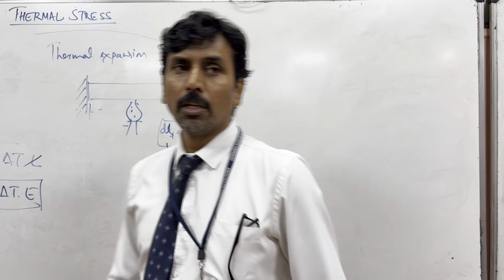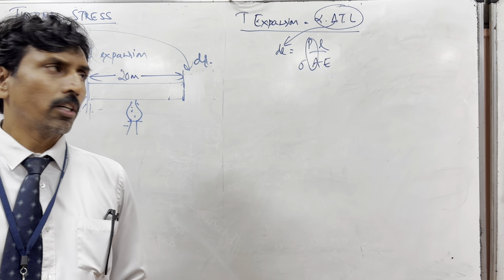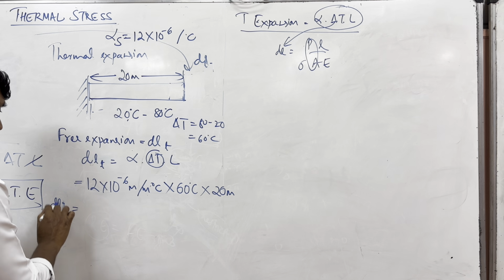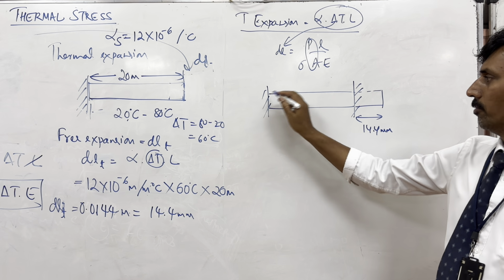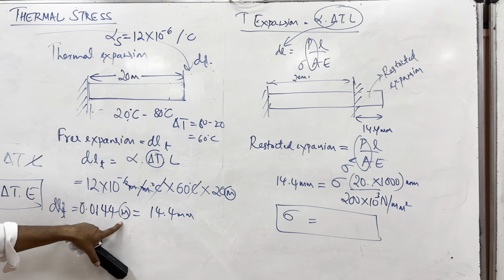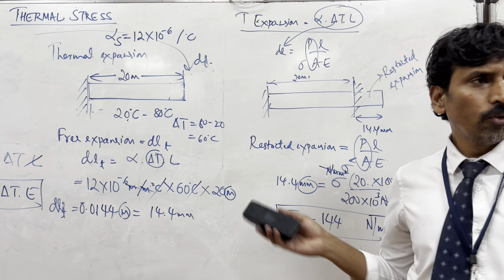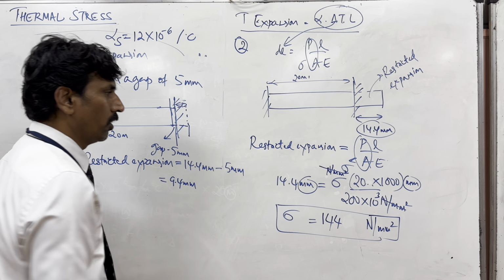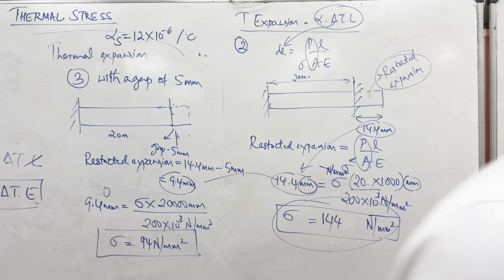Thermal/ temperature stresses - numerical with different conditions of restraint to expansion